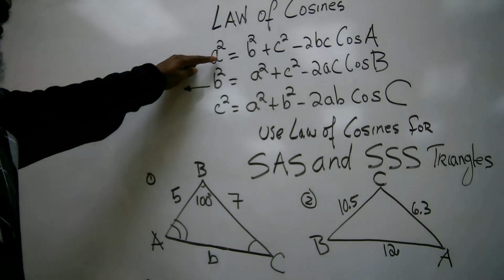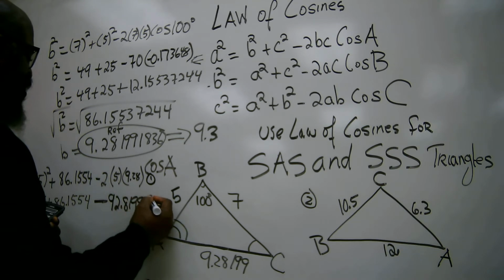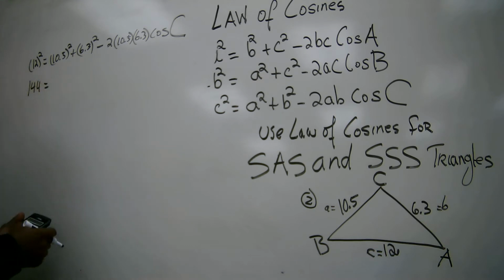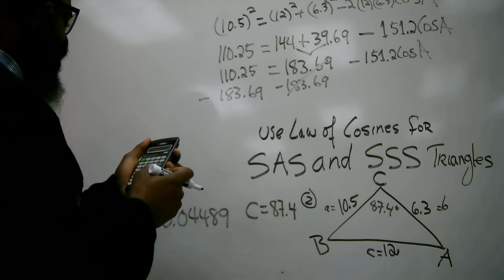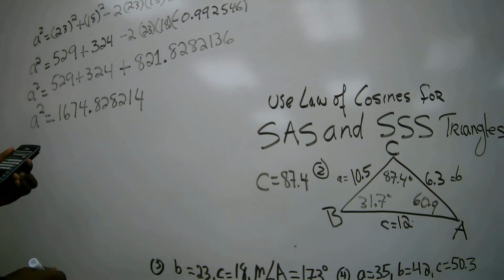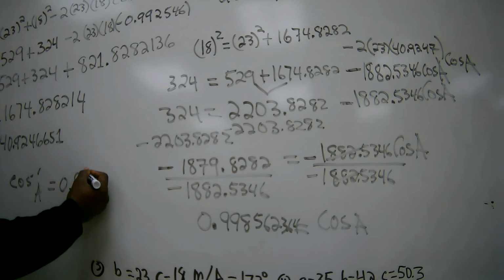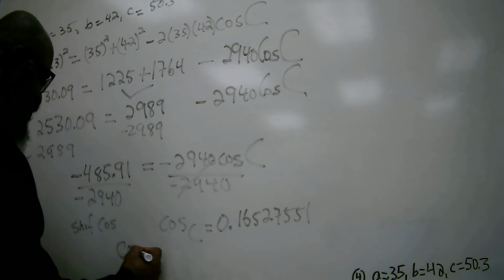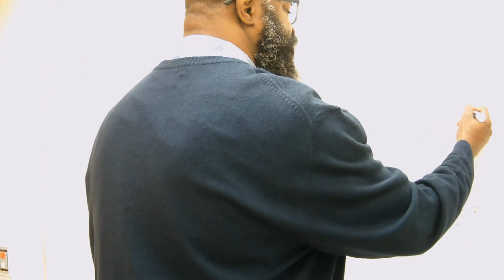Module 14.2 Solving Triangles By Using the Law of Cosines